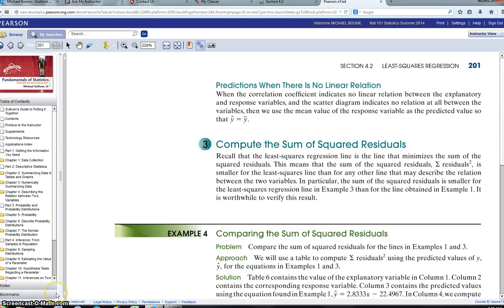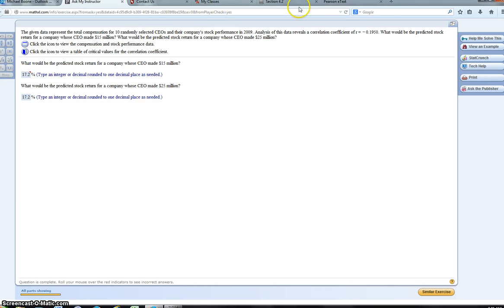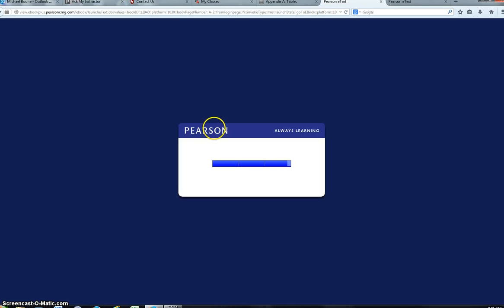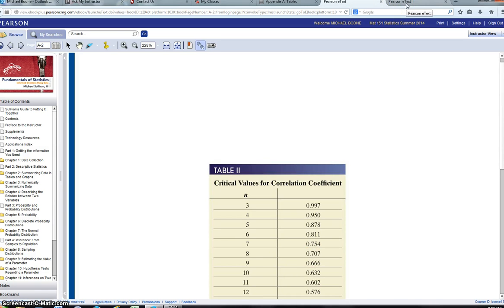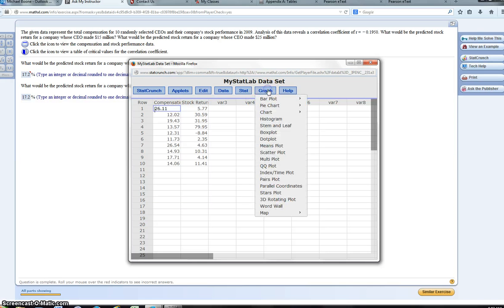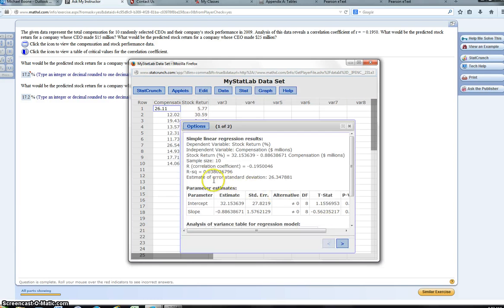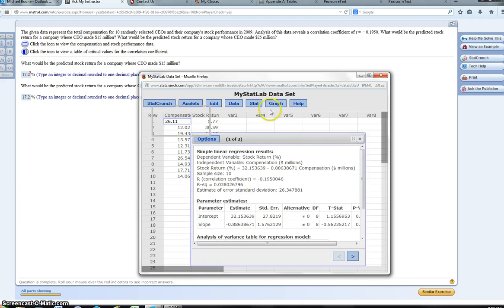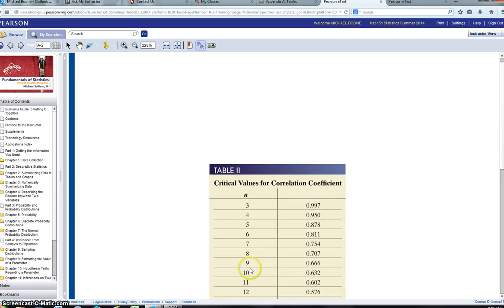CVCC Mat 151 Ch 4 Sect 2 HW #12